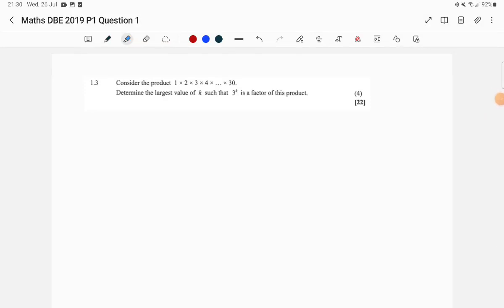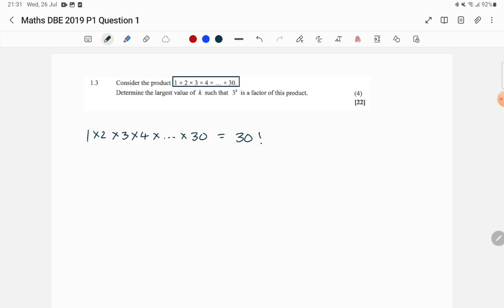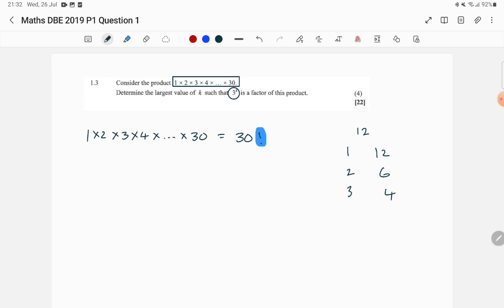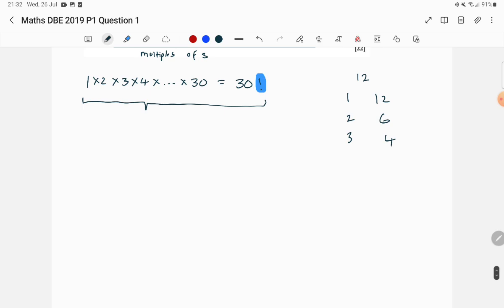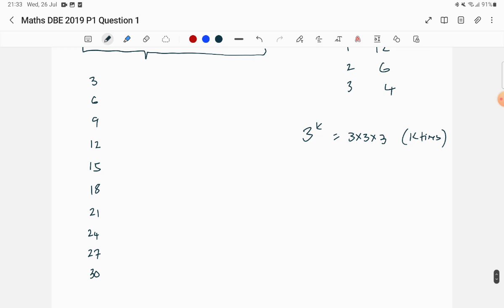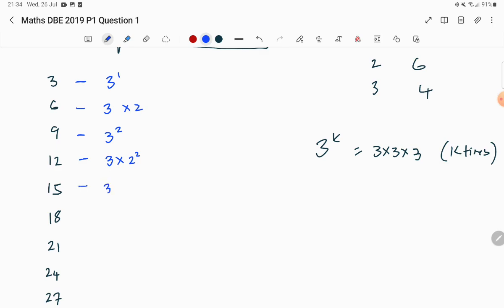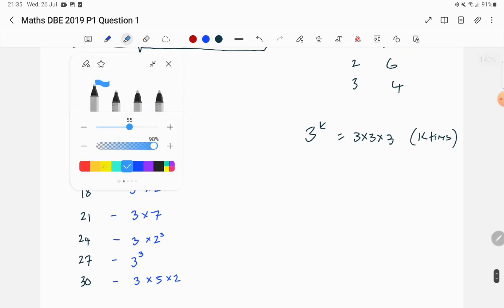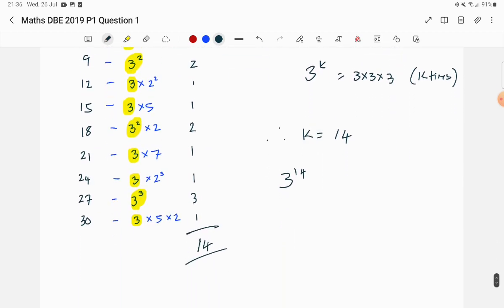Question 1.3 Paper One 2019 - (NSC) Mathematics Matric Final Exam Paper, (South Africa)